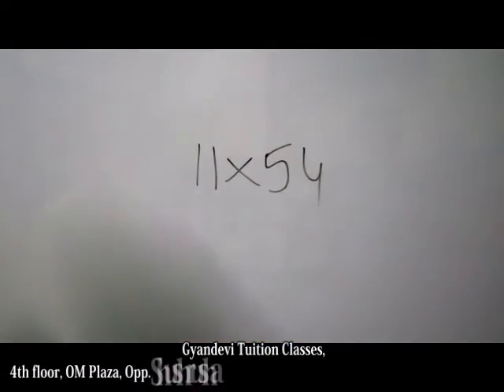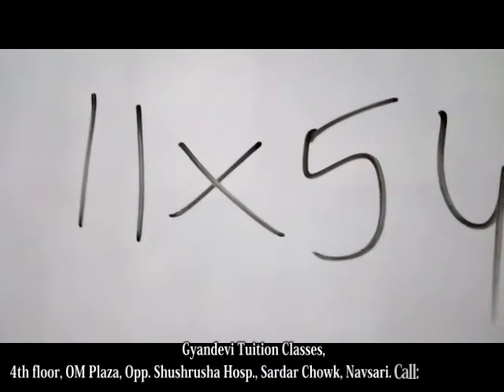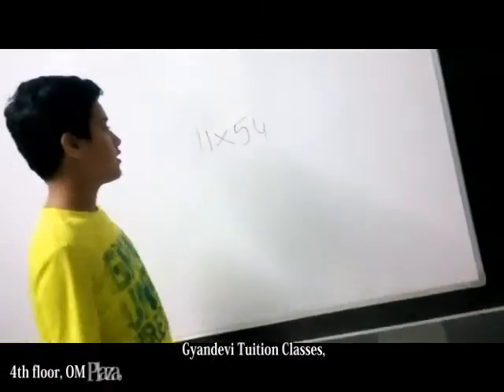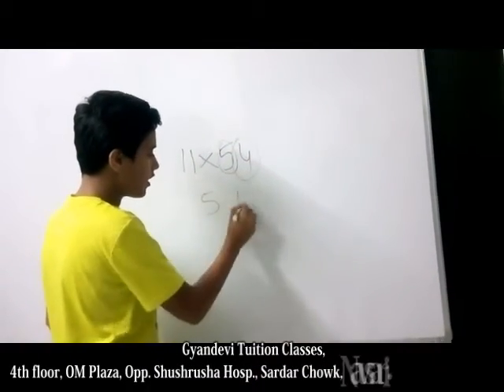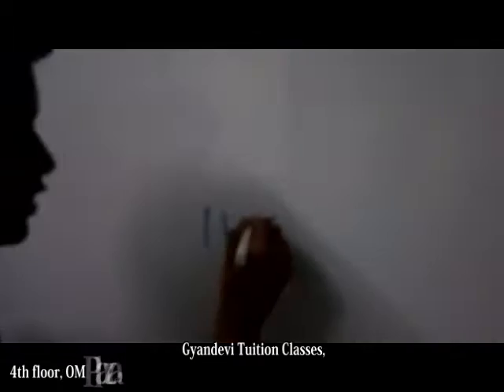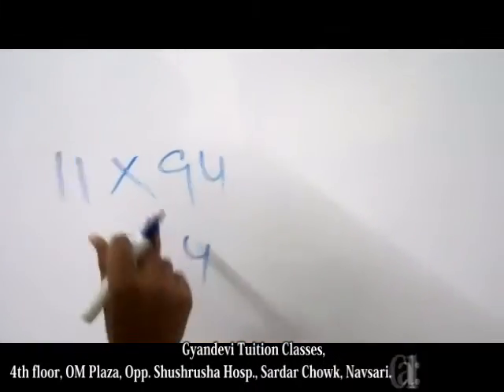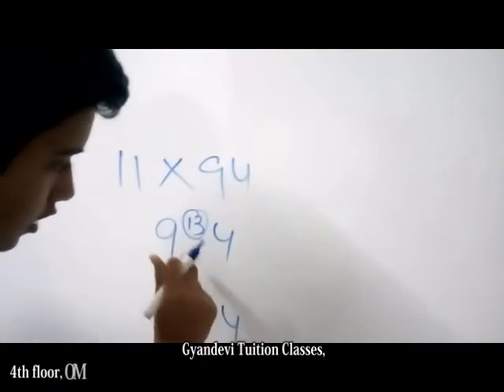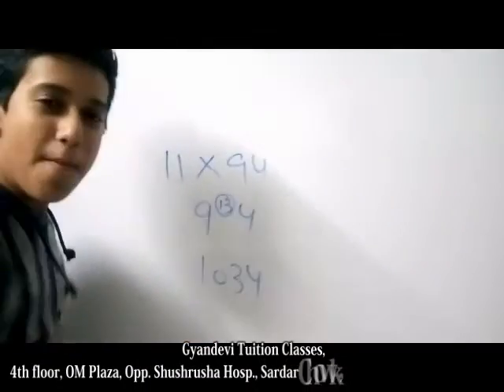Quick Mathematics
multiplying 11 with any two-digit number. Helpful to students.